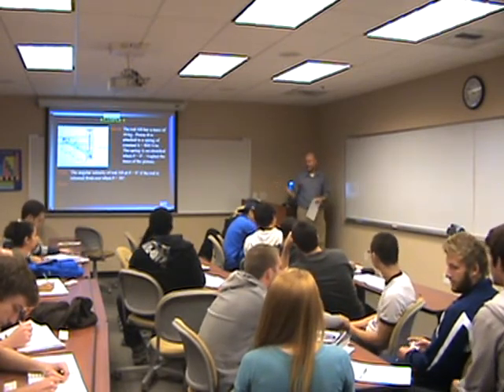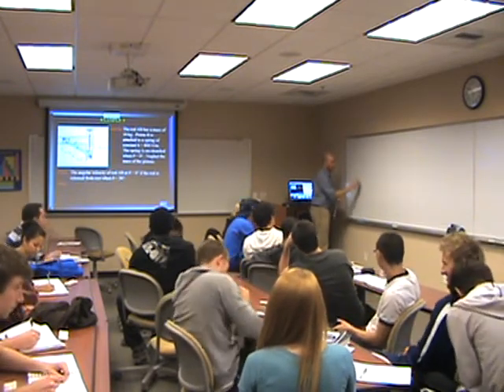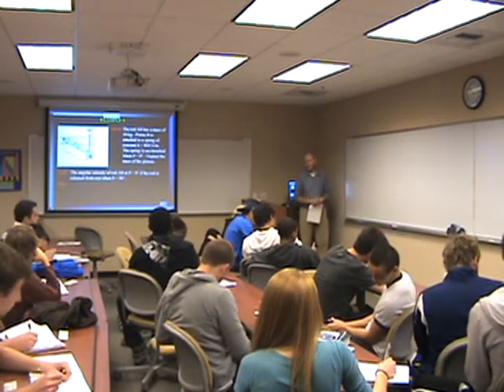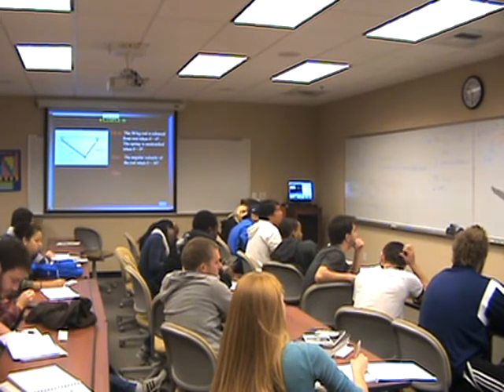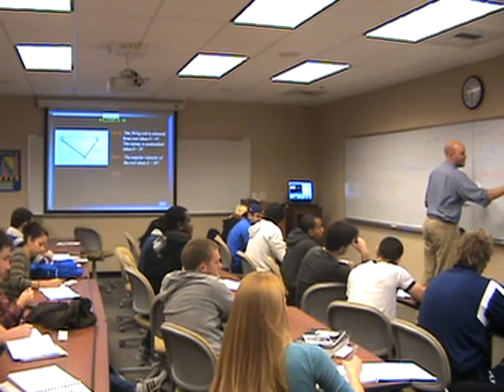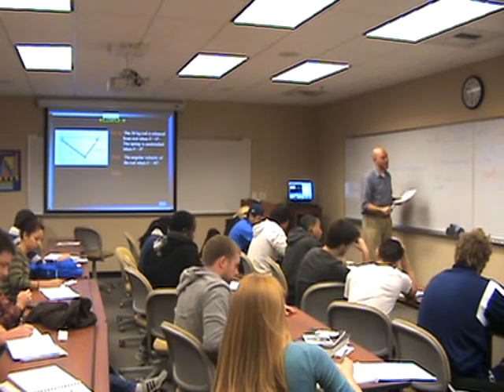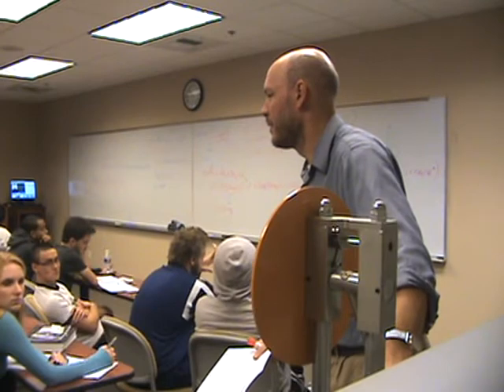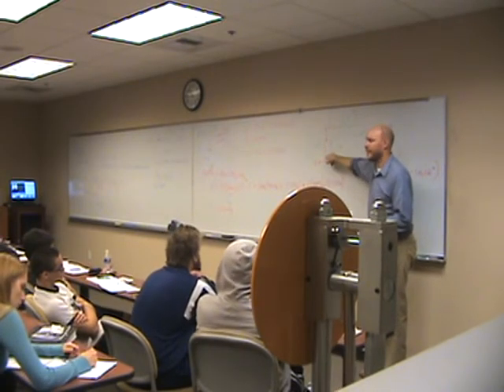Dynamics Lecture 11-18-11